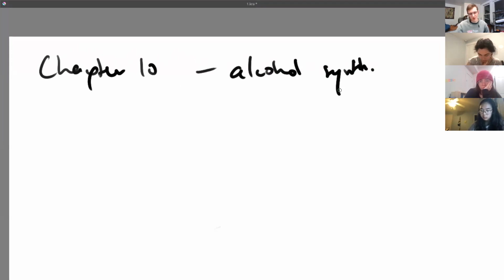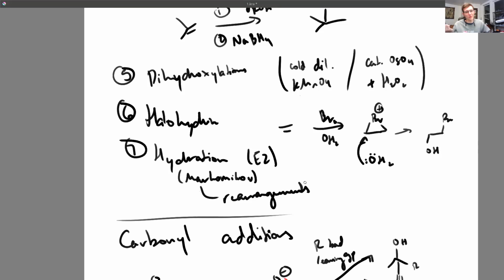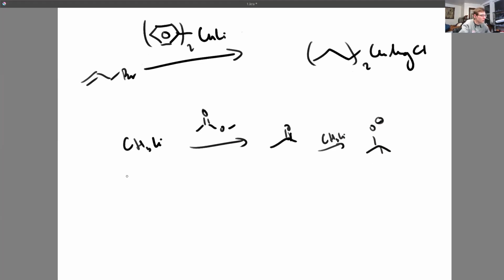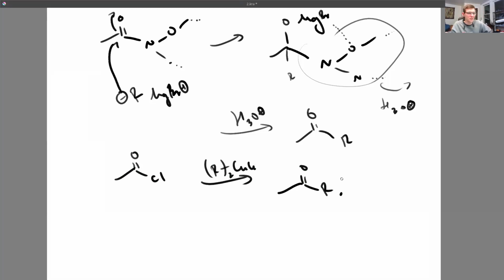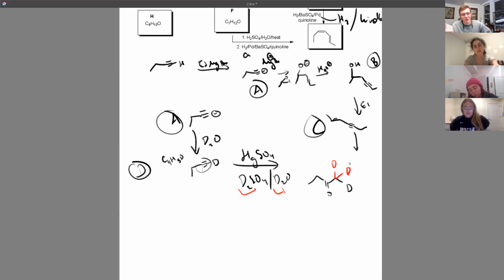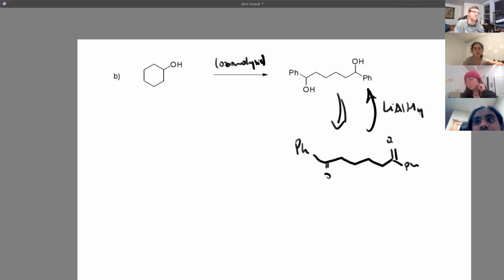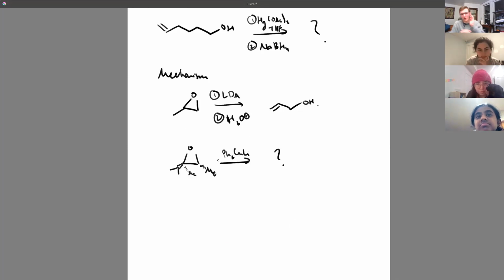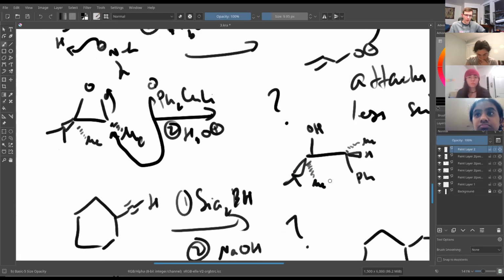Chem241 workshop 11